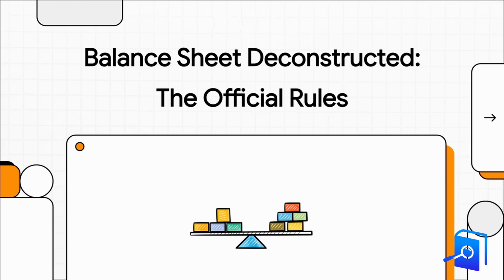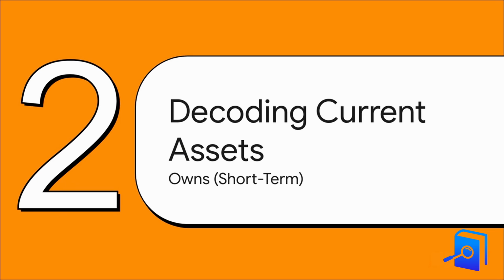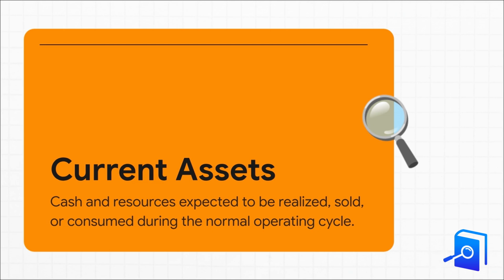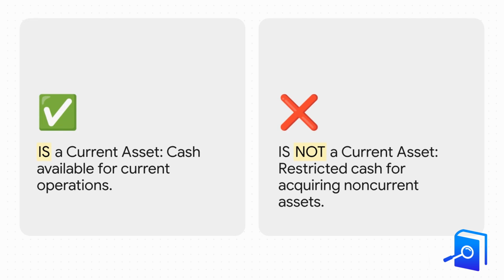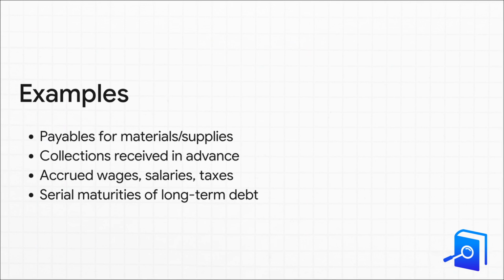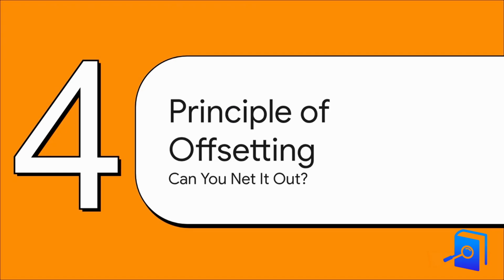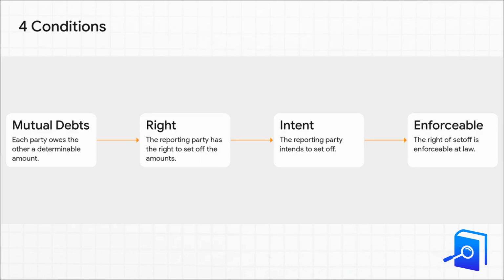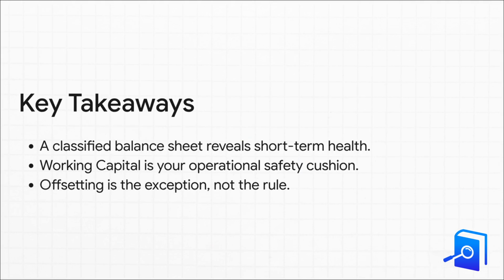Balance Sheet Deconstructed The Official Rules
Have you ever wondered what the official rulebook for a balance sheet actually says? In this video, we go straight to the source, deconstructing this fundamental financial statement piece by piece according to official accounting standards.

We'll explain why the balance sheet is considered a "financial snapshot" or "Statement of Financial Position" and what that means for understanding a company's health at a specific moment in time. Join us as we explore the official rules for classifying current assets and current liabilities, define the all-important "operating cycle," and show you how to calculate a company's "working capital" to assess its short-term stability.

Finally, we'll tackle the tricky but crucial principle of "offsetting" and explain the four strict conditions required for a "right of setoff." These rules aren't arbitrary; they are the foundation for trust and comparability in all financial reporting.